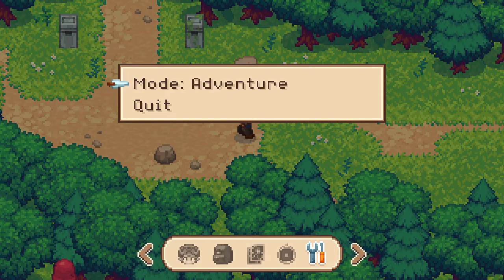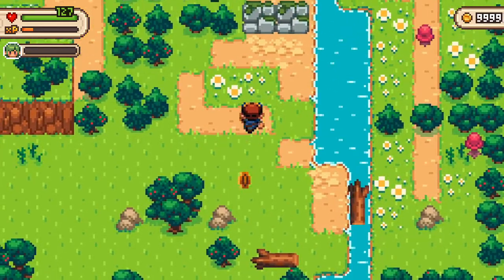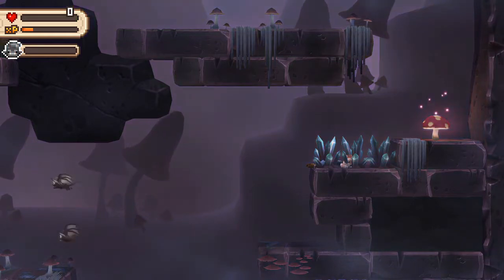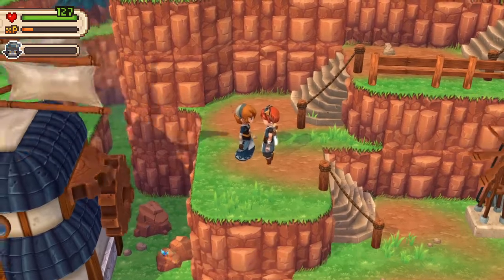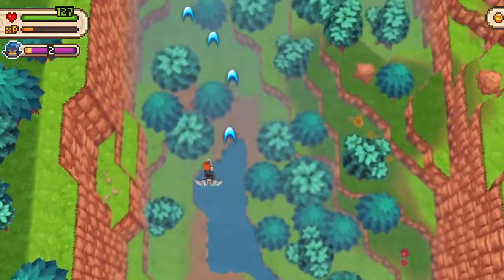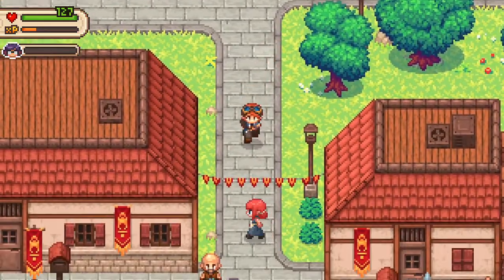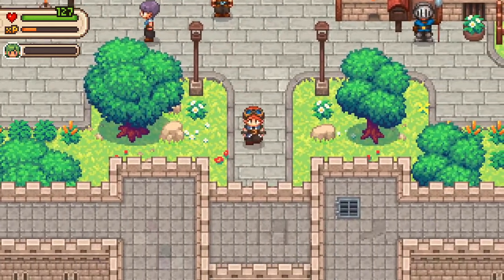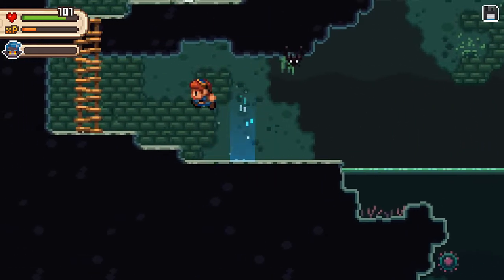Evoland 2 Demonstrative Review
Evoland 2 is an action adventure RPG where time travel changes the graphics from pixelated sprites to 3D models. This demonstrative gameplay review shows how the game is played while I give my thoughts on it. If you have any questions on the game, please ask below in the comments. If you think the video is helpful, please click the Like button.